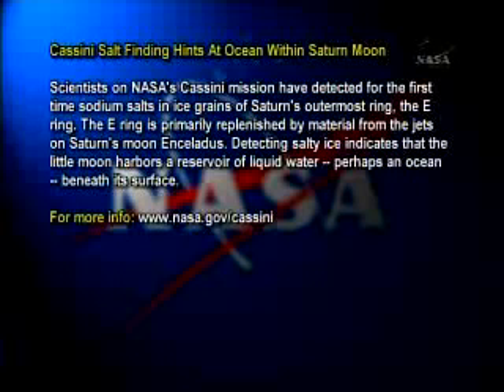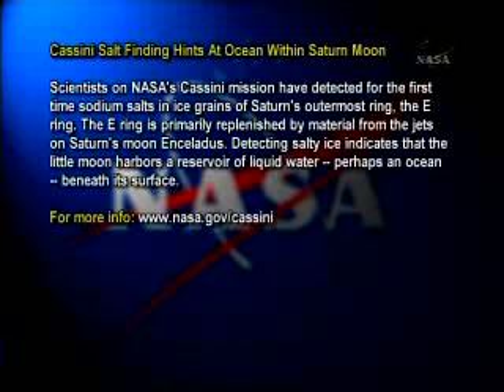Enceladus: Salt Finding From NASA's Cassini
CASSINI SALT FINDING HINTS AT OCEAN WITHIN SATURN MOON - JPL (NEW)
Scientists on NASAs Cassini mission have detected for the first time sodium salts in ice grains of Saturns outermost ring,
the E ring. The E ring is primarily replenished by material from the jets on Saturns moon Enceladus. Detecting salty ice
indicates that the little moon harbors a reservoir of liquid water -- perhaps an ocean -- beneath its surface.